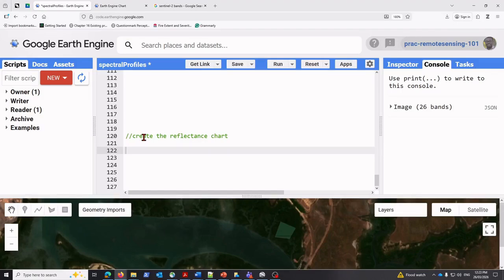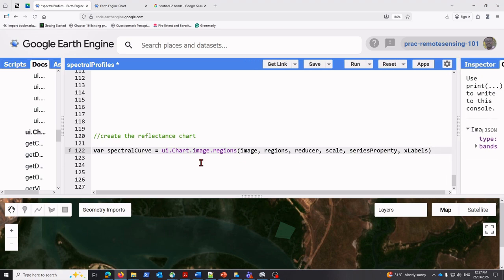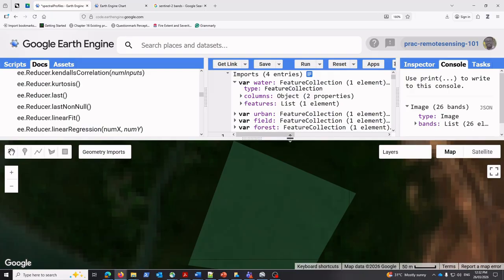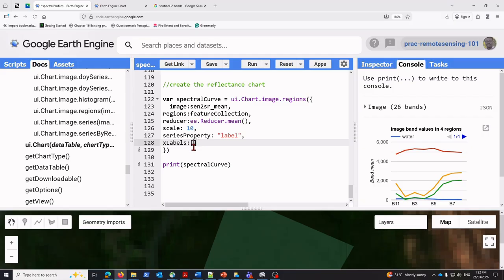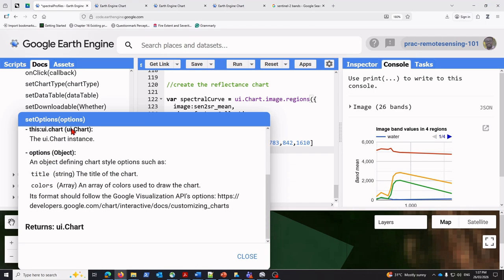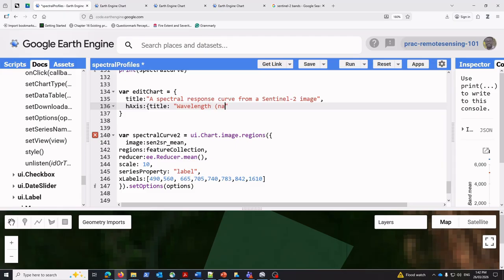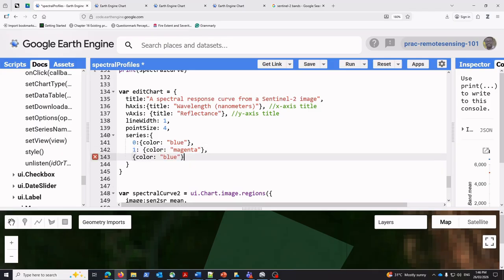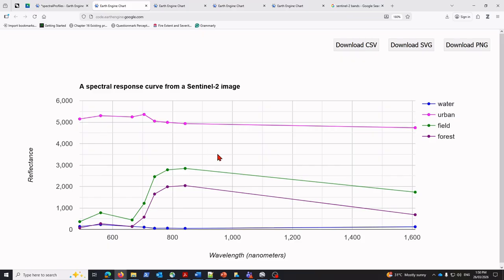Activity 13 of 26 | Creating Spectral Profiles of Surface Materials| Part 3 of 3 | GEE for Beginners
You will learn to create and interpret spectral profiles